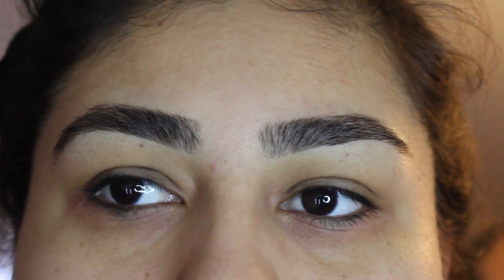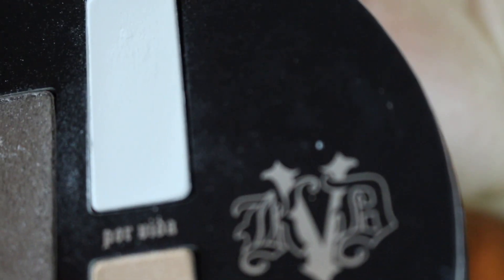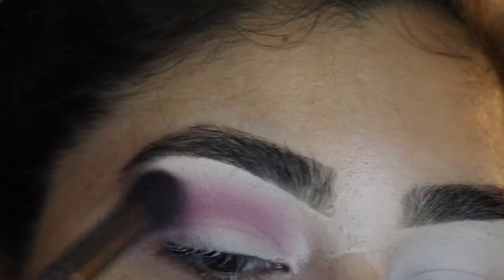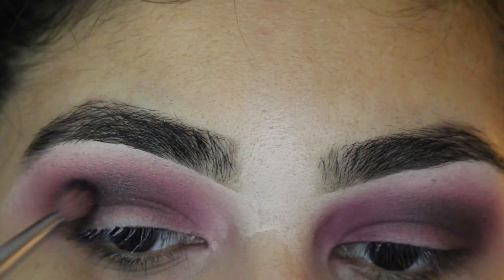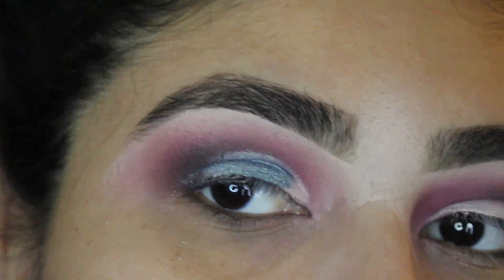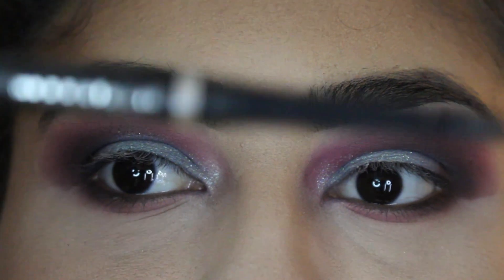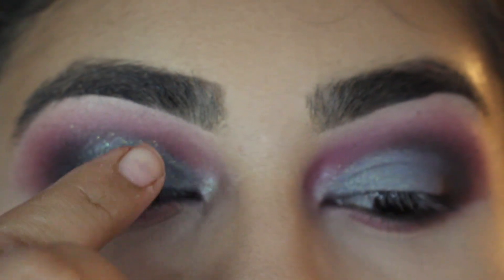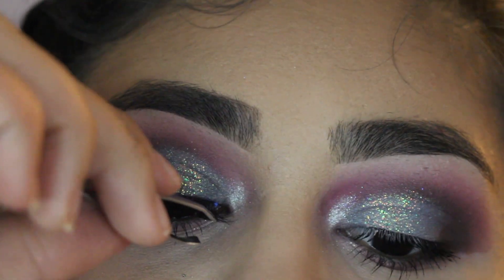Blue smokey eye tutorial